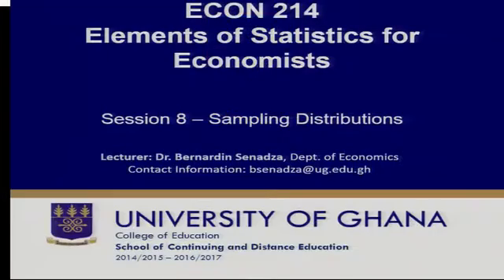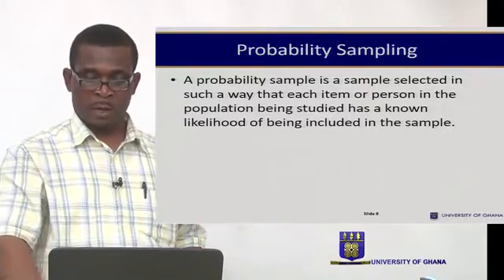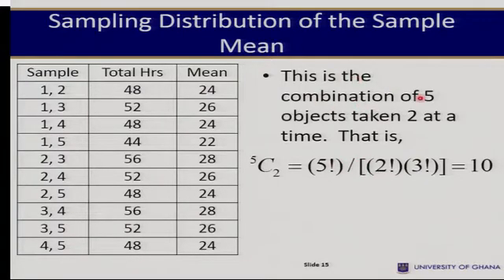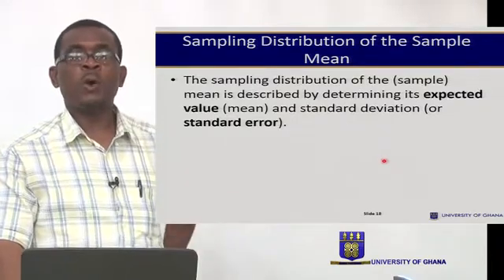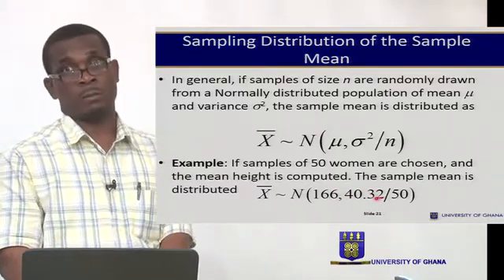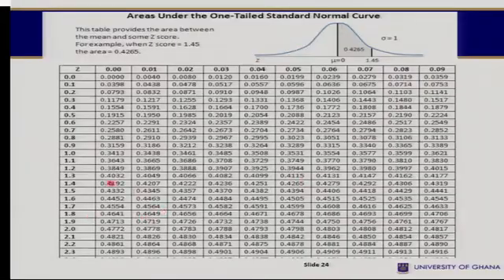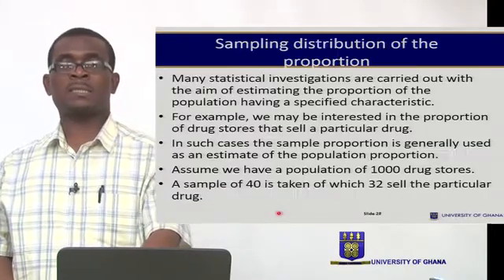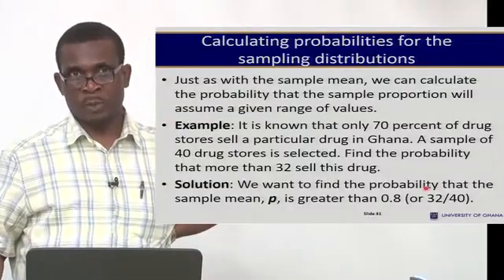ECON 214- SESSION 8 – SAMPLING DISTRIBUTIONS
Overview
Generally there are a large number of possible samples that can be selected from a population. The value of any statistic (such as the sample mean) computed from a sample will vary from sample to sample. A (sample) statistic is therefore a random variable and as such has a probability distribution. The probability distribution of a statistic is called its sampling distribution. In this session we examine the sampling distribution of the sample mean as well as the sample proportion and learn how to determine their respective means and standard errors.